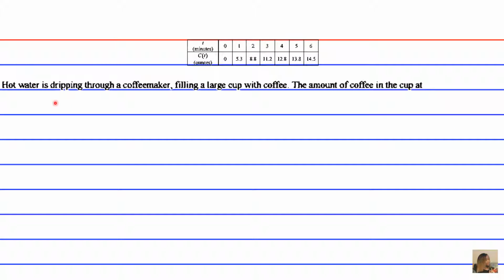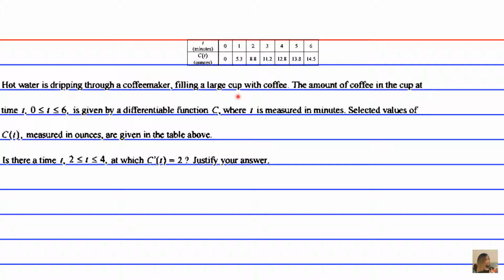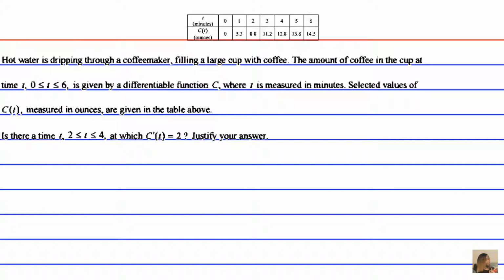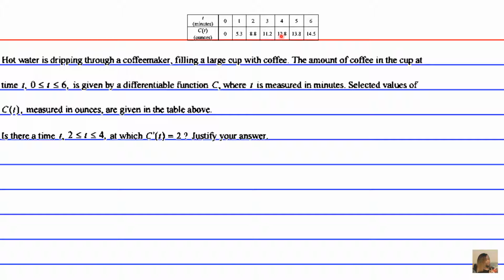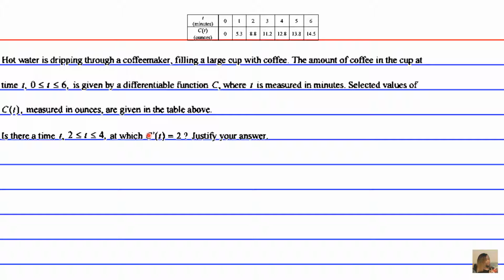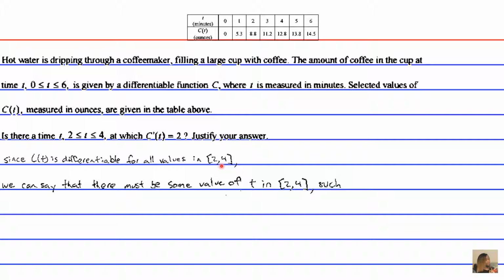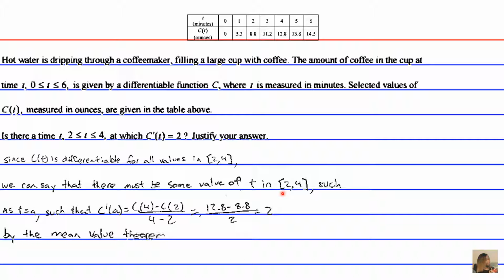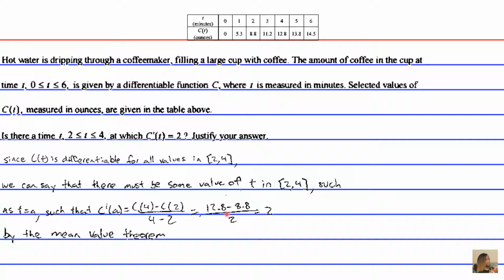AP® Cram│ AP Calculus Exam │Free Response Question 55│Mean Value Theorem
Question 55 - The AP Calculus Free-Response Exam Review│ Mean Value Theorem

These flashcards:

Demonstrate the concept of the Mean Value Theorem.